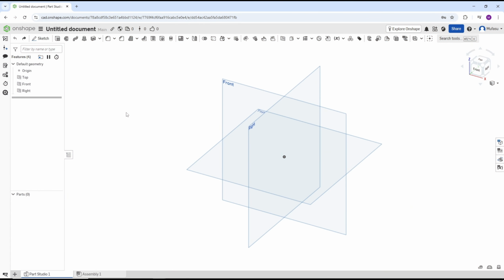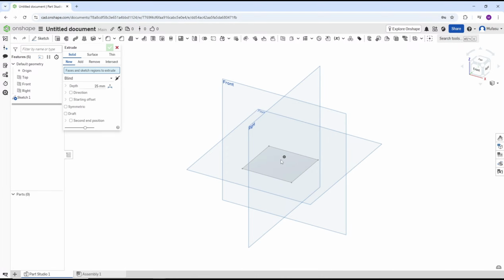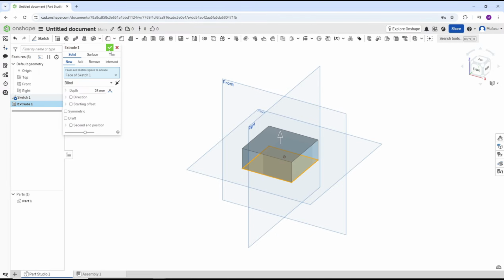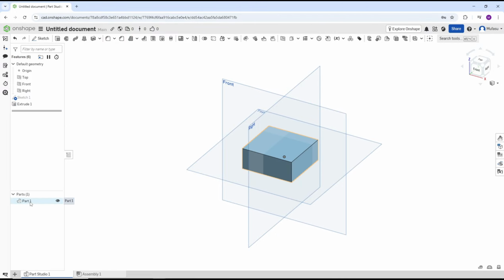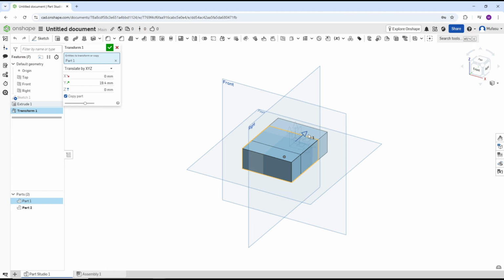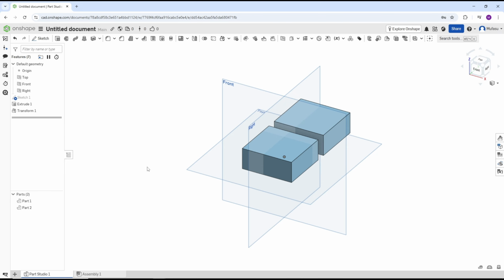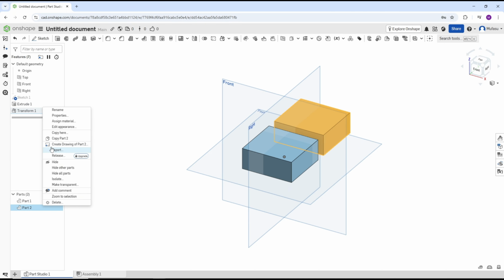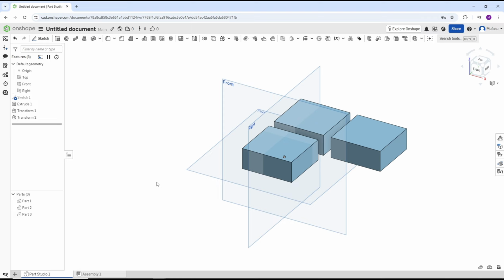Onshape How To Copy And Paste A Part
Discover the quickest way to copy and paste a part in Onshape. Follow our easy instructions to streamline your CAD workflow now!